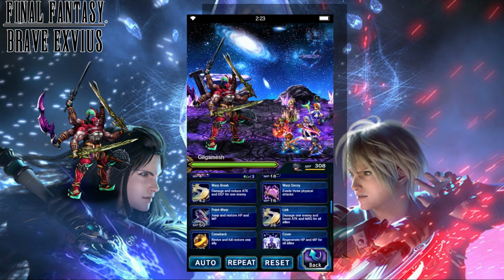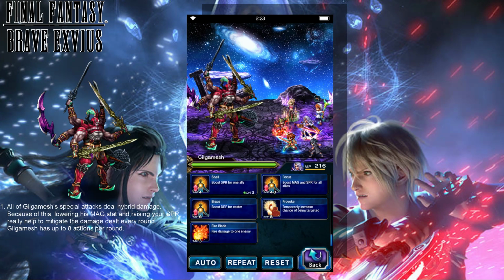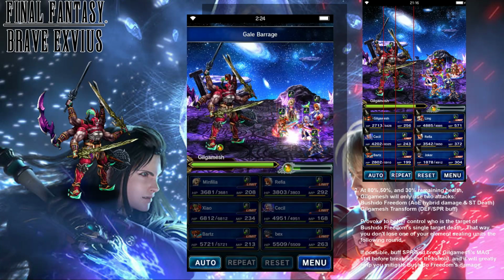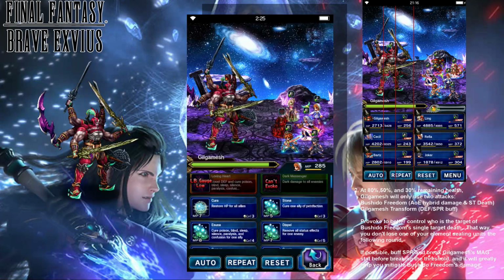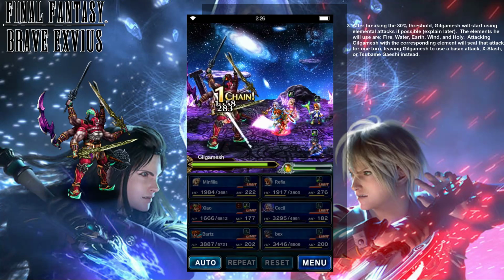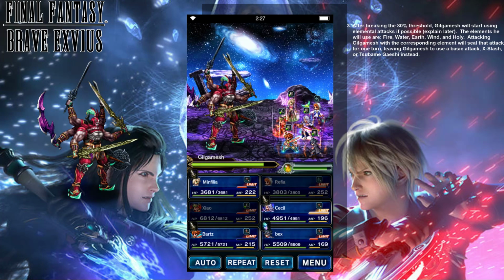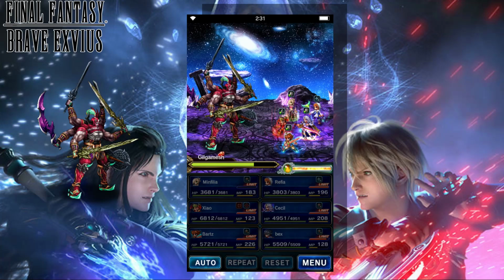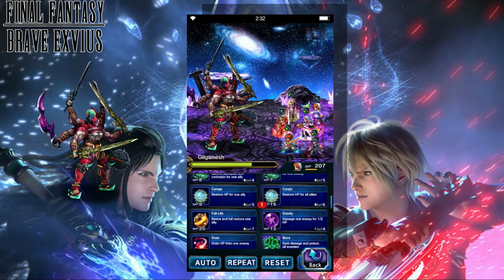Final Fantasy Brave Exvius - Gilgamesh's Offensive Walkthrough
Hey everybody!  Since I finished that epic Gilgamesh battle, I feel qualified to talk about it! :) I really want to share some of the knowledge I learned from this fight and hopefully help you secure your victory!  I'm going to go over the three main objectives of the fight, which are:

1. Managing Gilgamesh's HP thresholds
2. Sealing Gilgamesh's elemental abilities
3. Managing party resources

If these three aspects of the fight are under control, then not only will the fight go very well for you, but you may also think it's too easy!

Gilgamesh is a very interesting boss, given that he has access to many elemental attack options if you don't seal his opportunities.  We're going to talk about that and more in this video, so be sure to check it out!